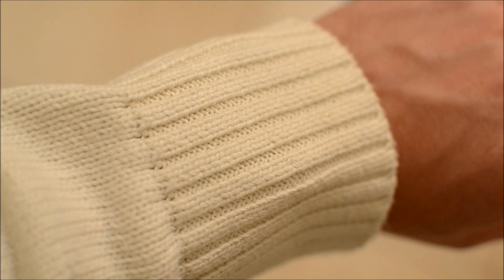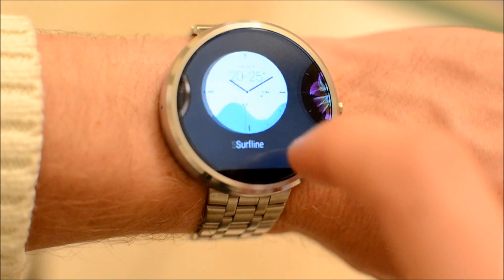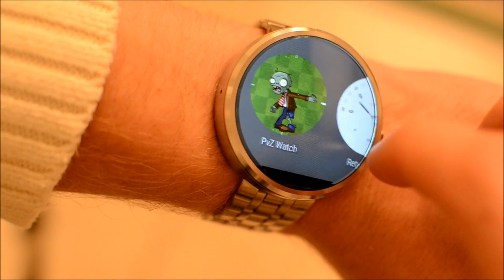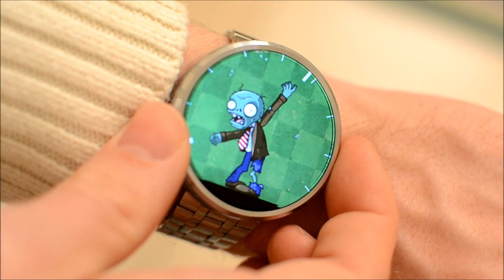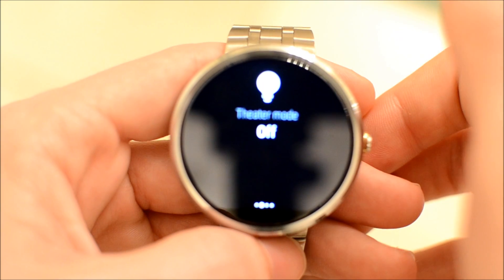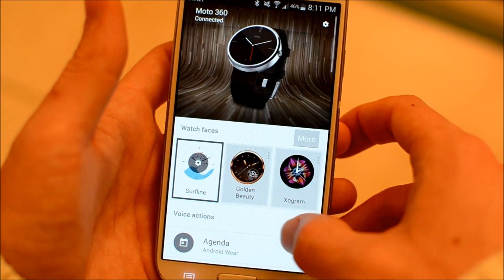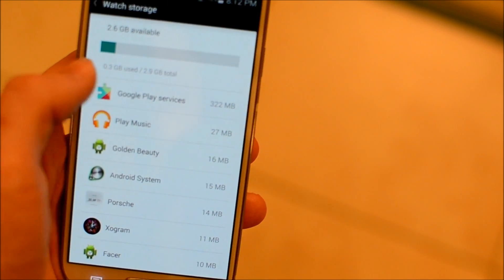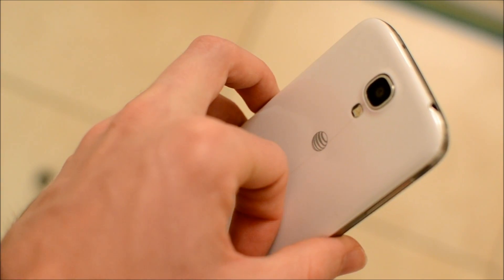Moto 360 Android Wear Lollipop 5.0 Update In-depth First Look with New Custom Watch Face API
Today I take an in depth look at the android wear 5.0 update for moto 360 and android wear devices.  This update has an API for new watch faces, it has a new menu bar at the top, along with other things. Just watch the video to see. :)

Q: Do I need 5.0 on my smart phone.
A:, No, 4.3 is okay. 5.0 is just the name of the update for the watch to keep a more universal ecosystem between android wear and android.